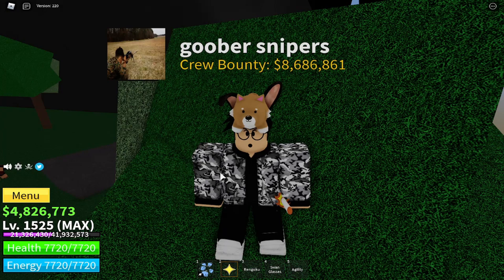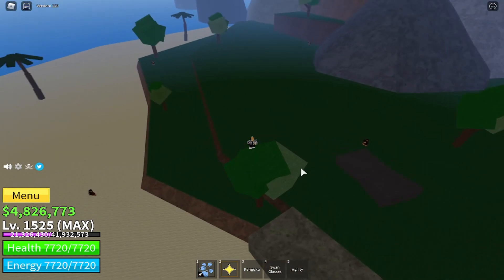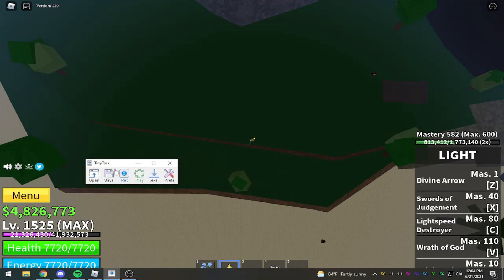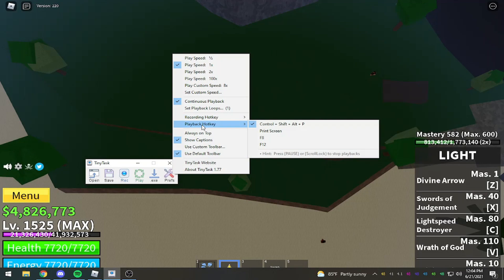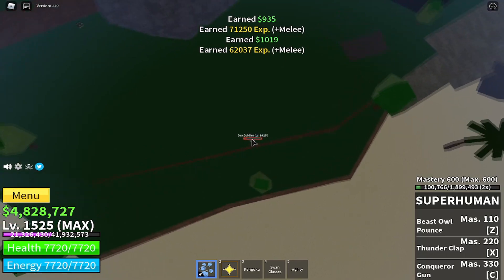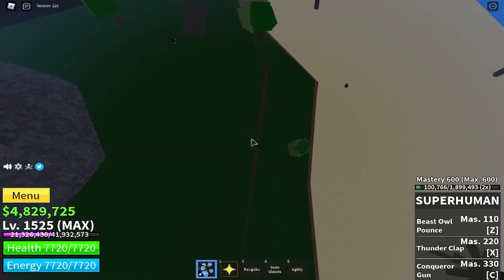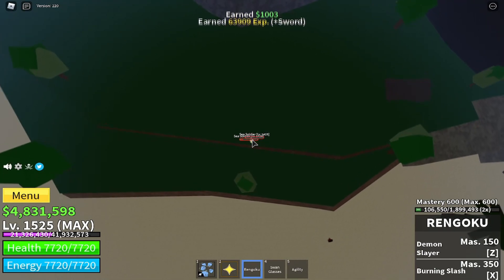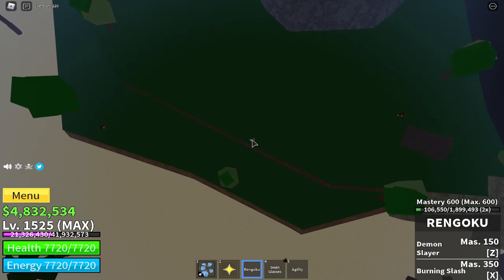UPDATED AFK Mastery Macro | Blox Fruits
TINYTASK AND AUTOCLICKING is ALLOWED. EXPLOITS are NOT ALLOWED.